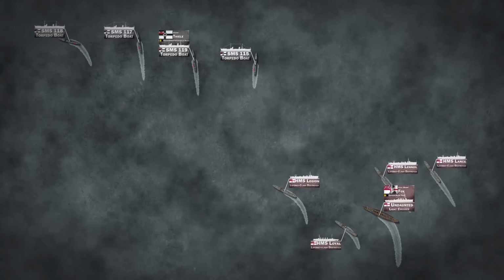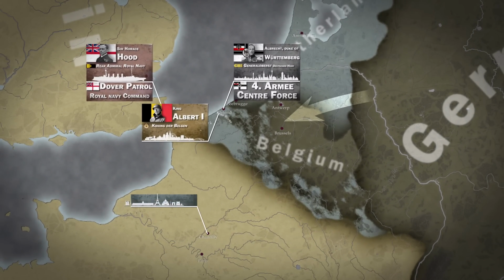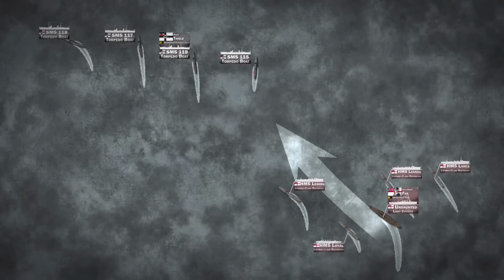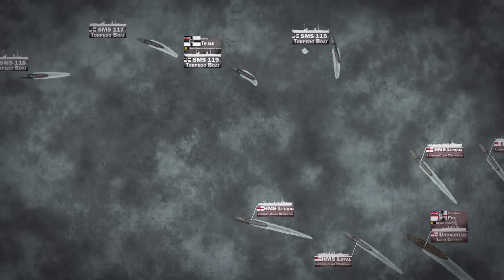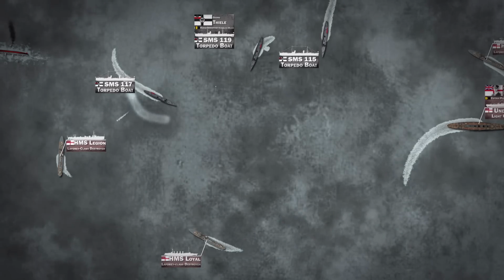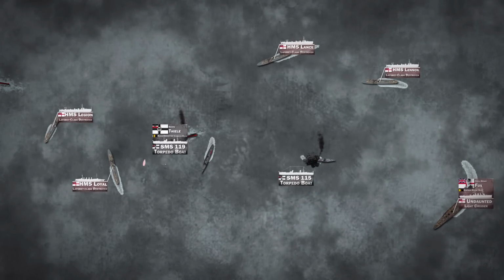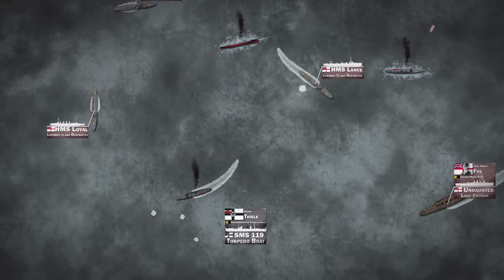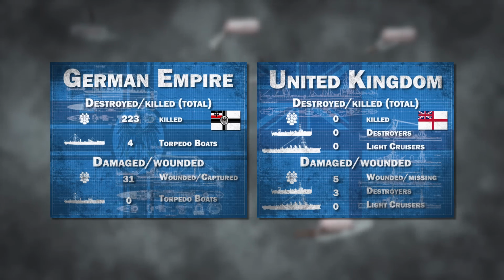Texel, 1914: HMS Undaunted Ambushes 4 German Torpedo Boats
The Battle of Texel in 1914 was among the first naval engagements of the First World War. It saw the British Harwich Squadron swiftly respond to German naval activity near the Heligoland Bight. Led by HMS Undaunted, they engaged four German torpedo craft off Texel Island...

🧾 Chapters:
0:00 Introduction

📚 Sources:

Written by House of History

🖼 Photos, paintings and imagery: Public Domain, Wikicommons
🧾Machinima: Total War, Creative Assembly